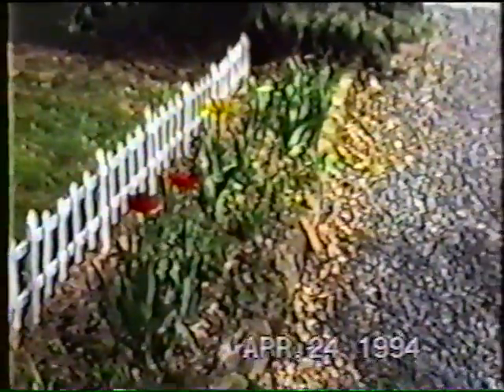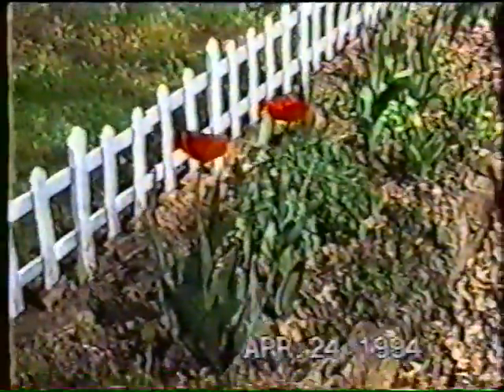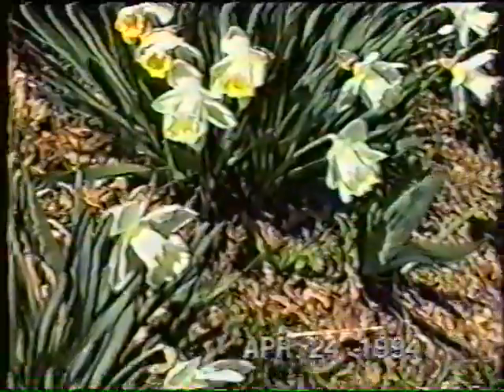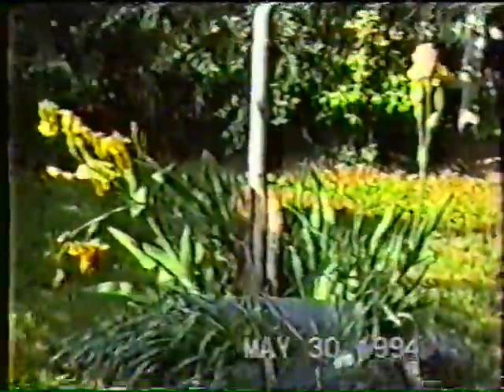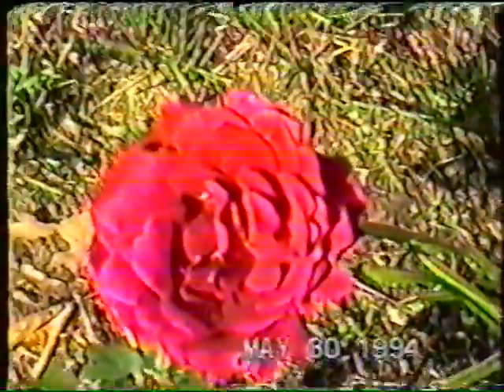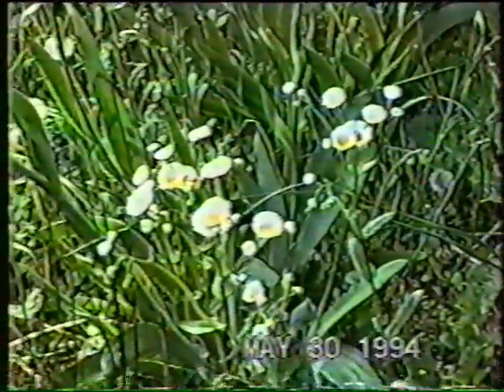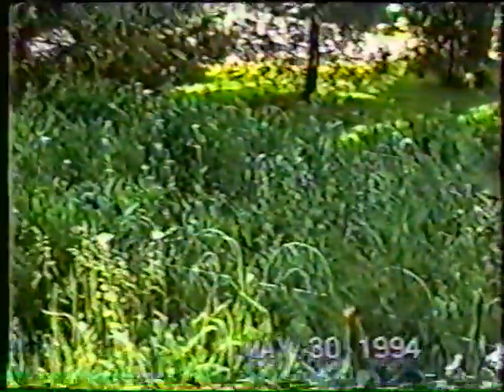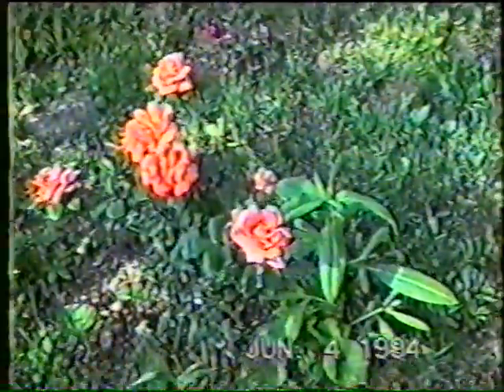RItas Garden 2